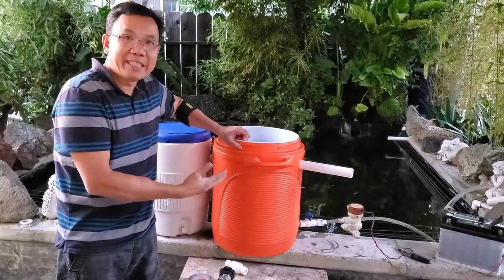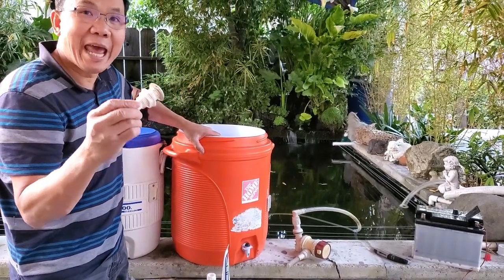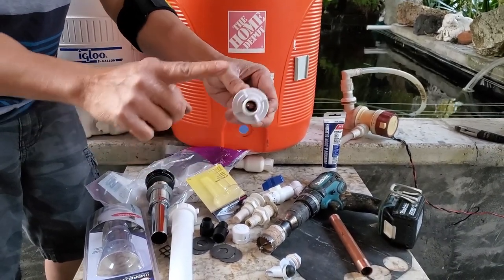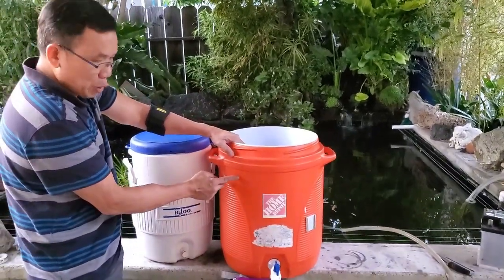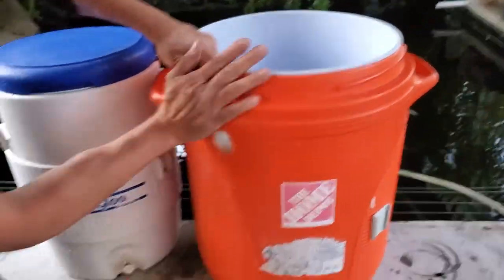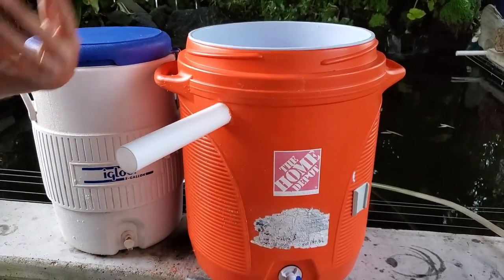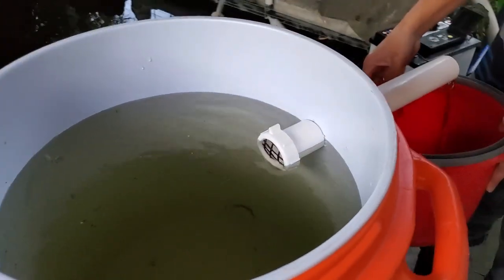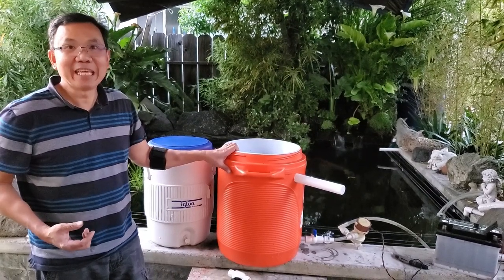SF Bay Halibut fishing: DIY on how to build a live bait tank. - Simple, Fast and Easy.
Hello Everyone!  It means a lot to me and it gives my motivation to have more useful and better videos for you to enjoy.   I always wish you and your family health and happiness.

Today, I am going to share with you how to do a DIY on how to build a live bait tank.   It is simple, cheap, easy, and fast.

Materials needed to build the live bait tank:

1- 10-gallon cylinder cooler with lid.

2- 1/2'' bulkhead for tank intake and 1 1/2'' bulkhead for tank outlet.  in this video, I use a 1/2 sink hole cover to replace the 1/2'' bulkhead and 1 1/2'' extension tube to replace 1 1/2'' bulkhead.  Note: drill a 3/8'' hole on the cover end of the 1/2'' sink hold cover for the water to come into the tank.

3- 1/2'' female threaded shut off valve.

4- 4 rubber washers for 1/2'' inlet sink hole cover.

5- 1 water pump.  from 300 GPH to 400 GPH

6- Silicone

7- Plastic mesh

 Please let me know if you have any questions in the comments section below.

Enjoy the video.  Please stay safe.